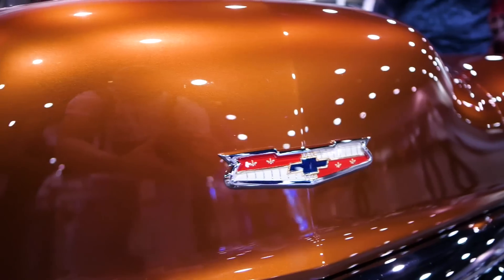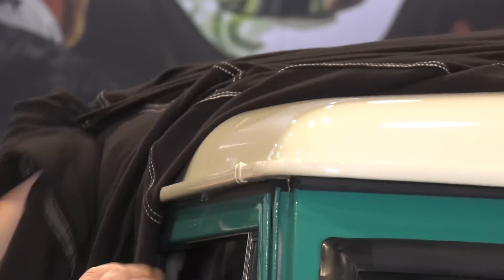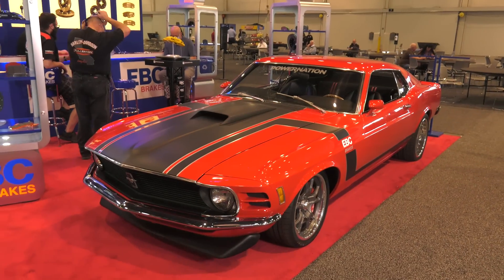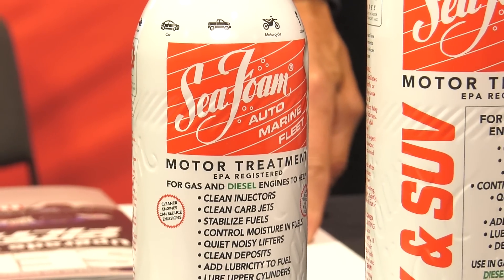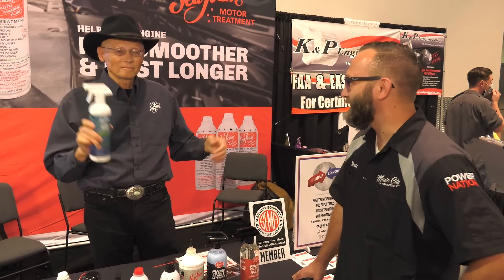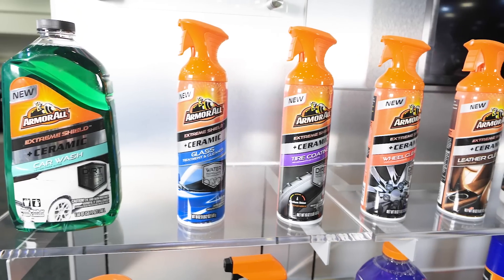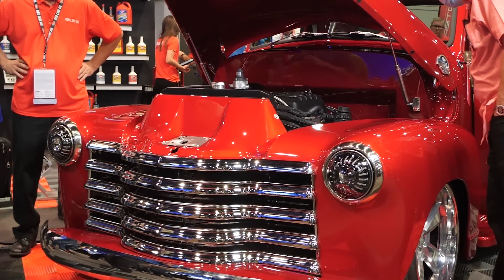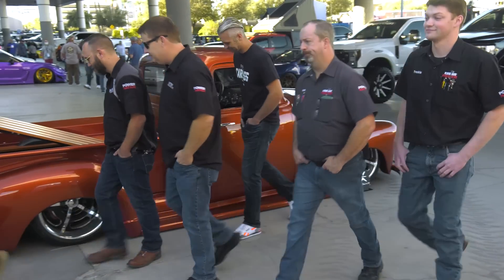SEMA 2021 Recap and Highlights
Not able to make it out to Las Vegas for the 2021 SEMA Show? No worries, we got you covered. Come along as we stop by the Sea Foam, Armor All, and Arrington booths. Plus, we take a look at the vehicles our shops brought to Vegas! The Sea Foam Bronco is in the Covercraft booth where we talk to John Kraman of Mecum Auctions. Then, the EBC Mustang (which you can enter to win!) is in the EBC Brakes booth with CEO, James Hallett.

**Sweepstakes ends 12/20/21**